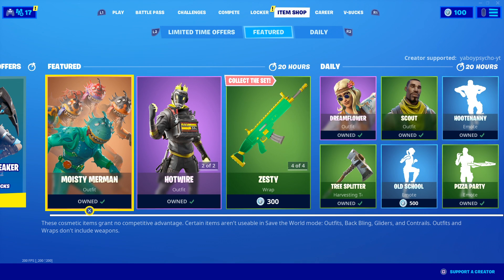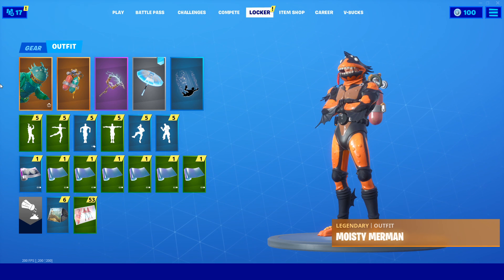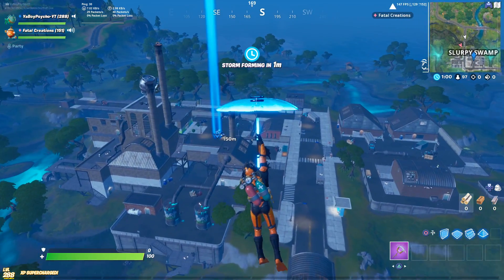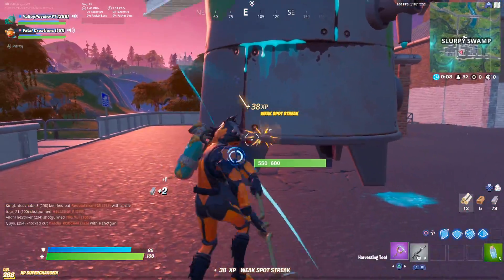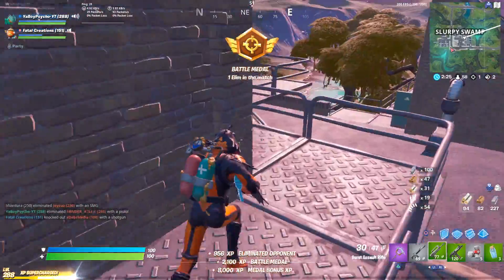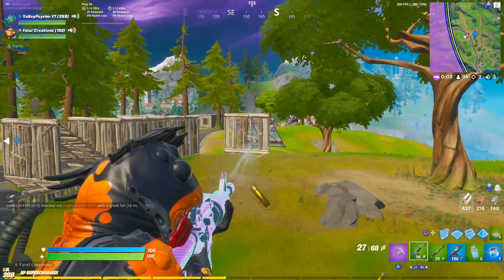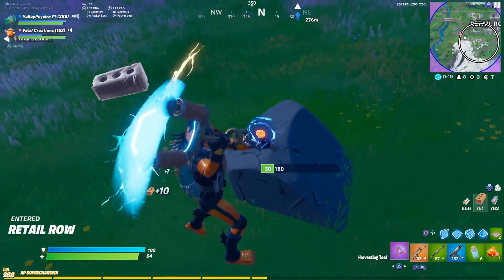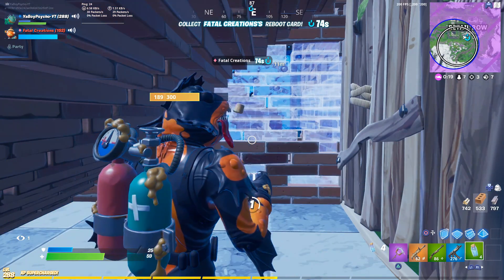The ORANGE “MOISTY MERMAN" SKIN is FUEGO (MOISTY MERMAN GAMEPLAY Showcase) | Fortnite Shop SEASON 11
Fortnite “MOISTY MERMAN” SKIN GAMEPLAY SHOWCASE (SELECTABLE STYLE)! The Moisty Merman skin was recently released in the Fortnite shop along with the Hotwire skin and Limelight skin. The legendary Merman skin costs 2000 V-Bucks, the epic Hotwire skin costs 1500 V-Bucks, and the rare Limelight skin costs 1200 V-Bucks. This is a green male creature character similar to the Creature from the Black Lagoon. It is a reference to the Moisty Mire location from Fortnite Season 1 and Season 2. It comes with the legendary “Mertank” back bling and was originally released in season 4. Three selectable styles were recently added for free as part of an update which includes the Blue, Orange, and Purple styles. This video showcases gameplay of the Orange Moisty Merman skin, “AC/DC” harvesting tool, “Holographic” umbrella glider, “Scanline” wrap, and "Bubbles” contrail cosmetic loadout, including a 3 elimination duo loss. I just thought that some of you would be interested in seeing gameplay of the Moisty Merman character from the latest item shop in Fortnite Season 11. I hope you enjoy!

The GOLD BOW is OP! GOLD “LUXE” SKIN GAMEPLAY (TIER 100 “24K” OUTFIT) | SEASON 8 BATTLE PASS